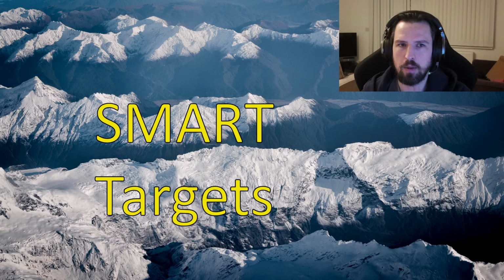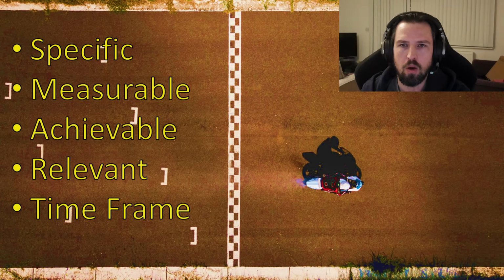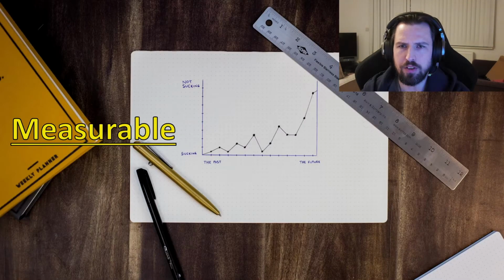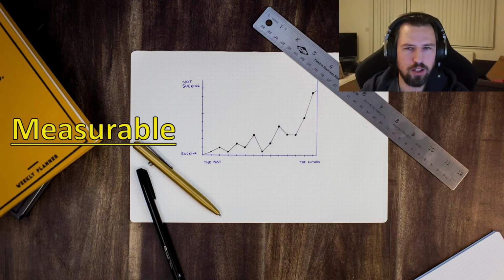Challenge Club - SMART Targets and Goals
This video is the third in a short series of videos designed to help students grow, develop and understand themselves and their abilities.

This video is about SMART Targets and Goals. I try to explain the importance of having targets and goals, how to use the SMART system when doing this and share some tips and tricks.

This series was created for a group of my students to help them build skills and develop their ability to think about themselves and the world differently.